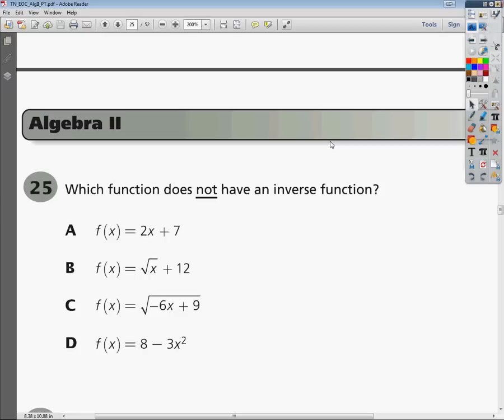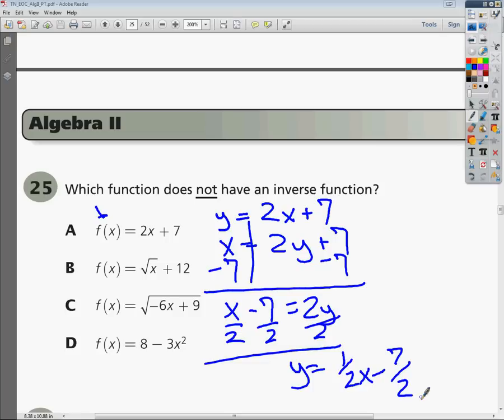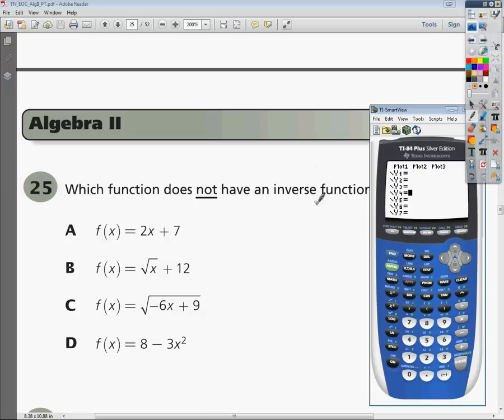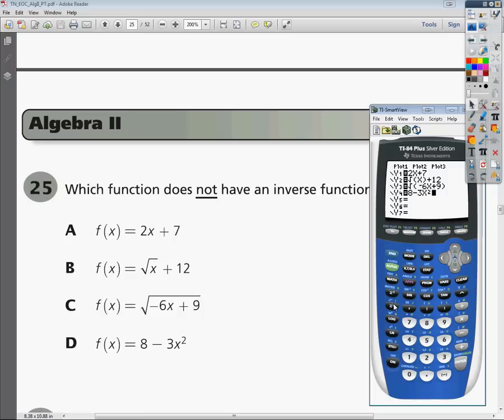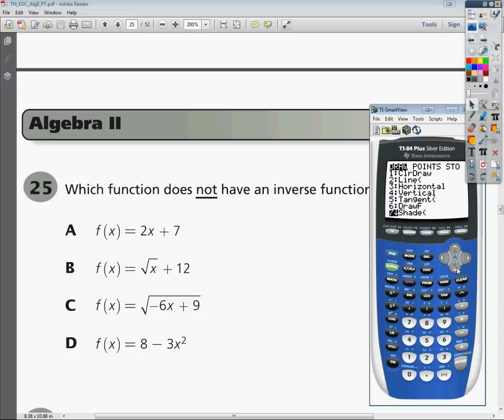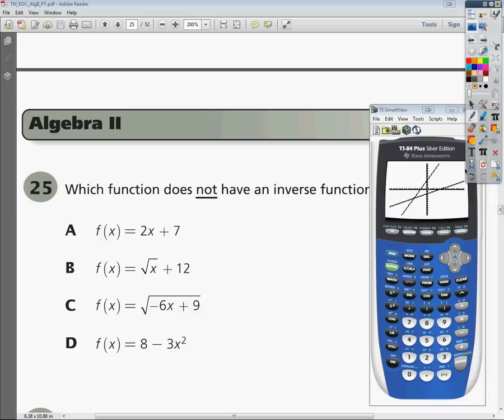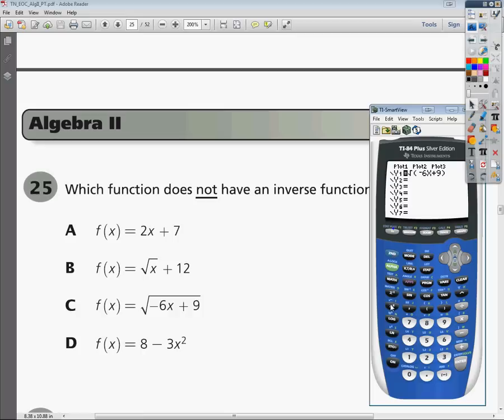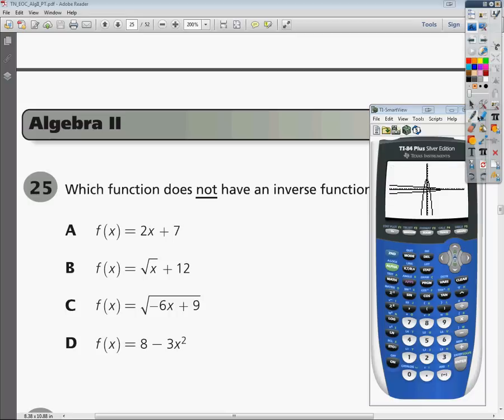Question 25 - Tennessee Algebra 2 EOC Practice Test